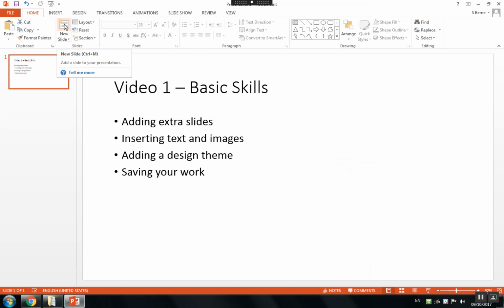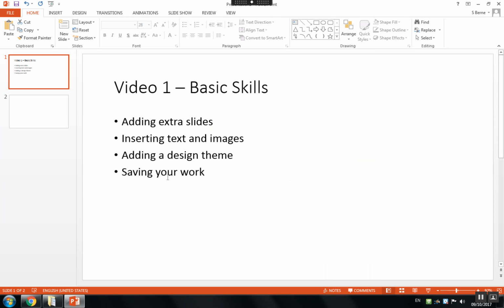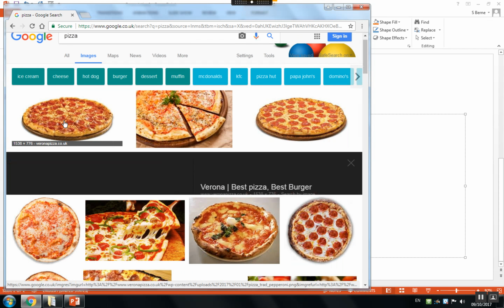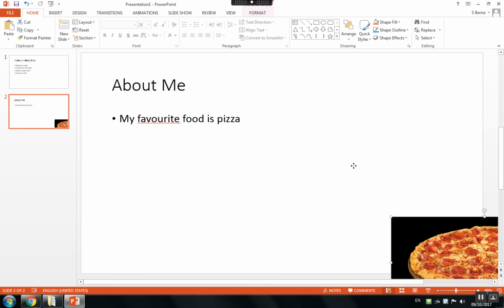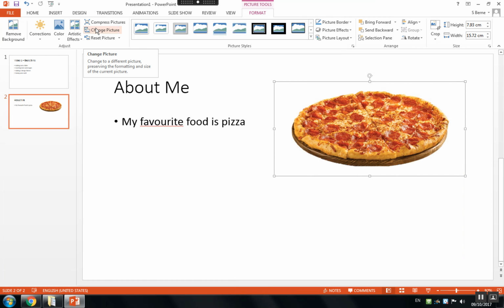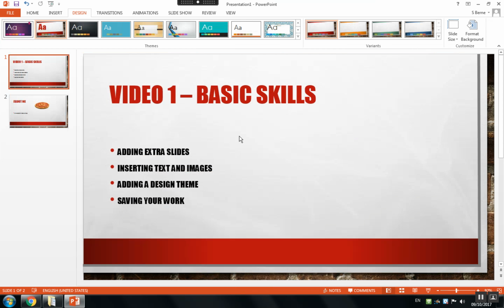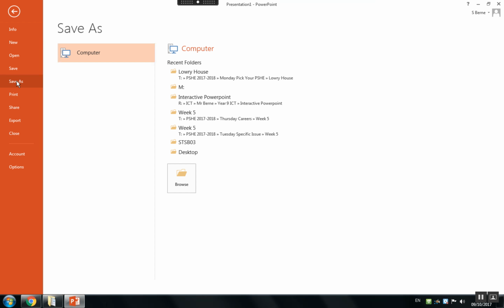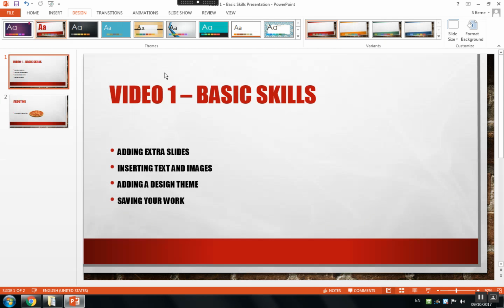About Me - Powerpoint Basics